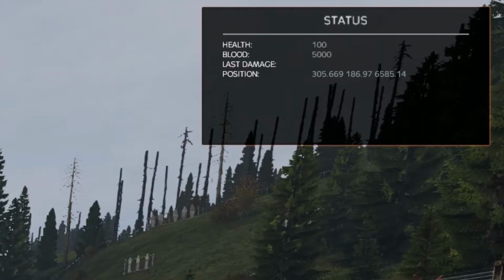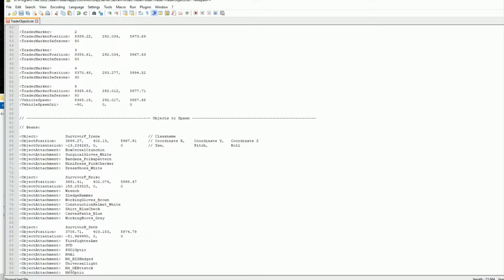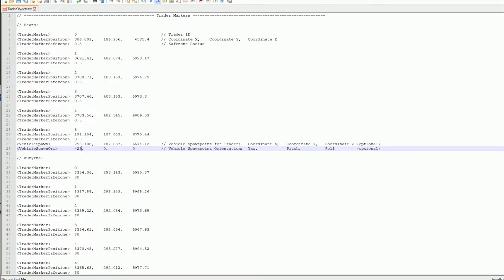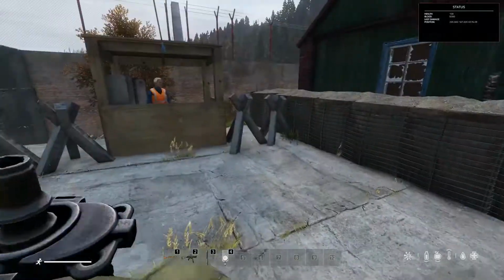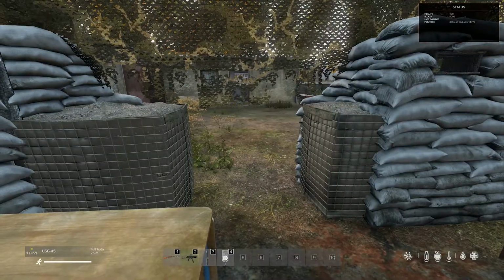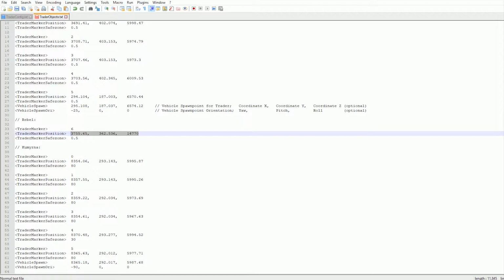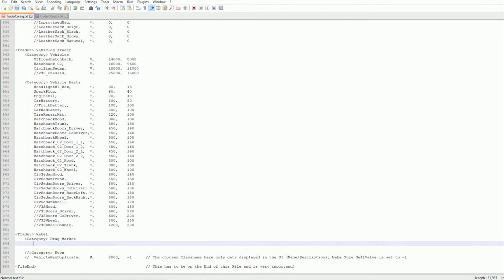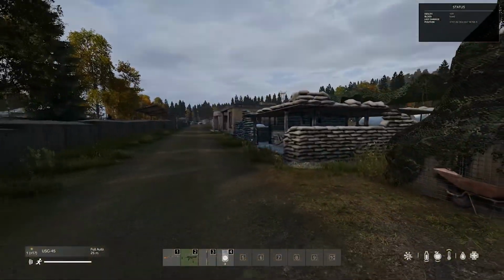How To ADD CUSTOM TRADERS To Your Server (2020)